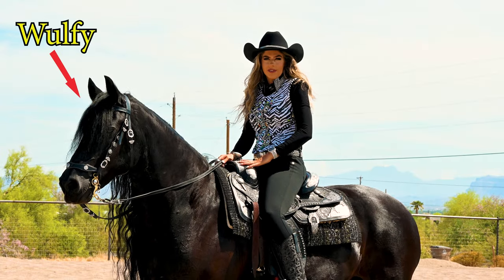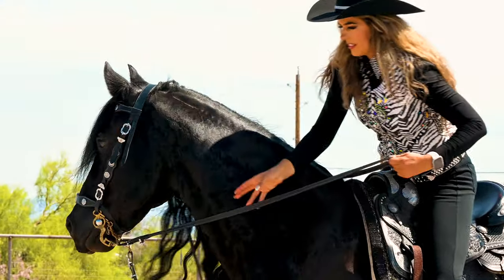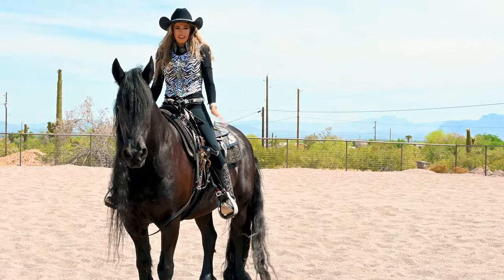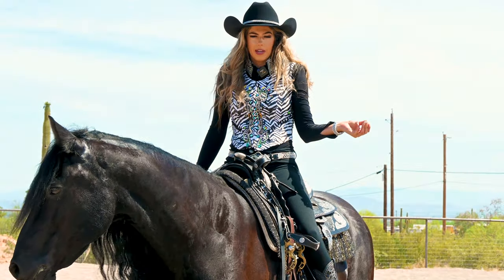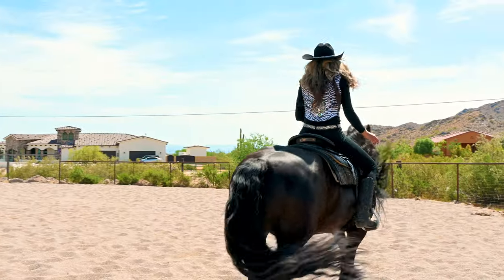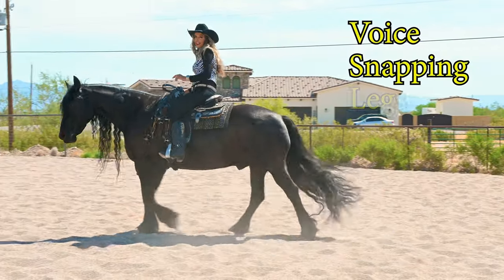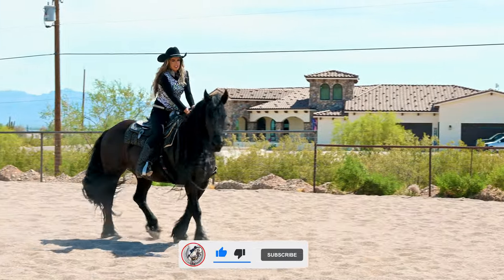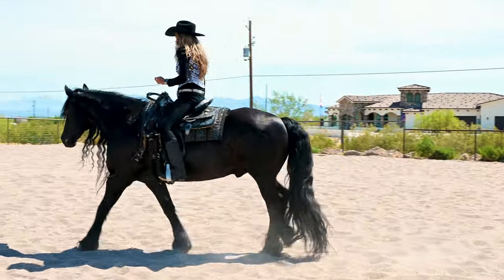No Bridle! Horseback Riding Bridle-less on a Friesian Horse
Here's a quick video showing how to ride with no bridle. My friend Brittany demonstrates on her Friesian horse named Wulfy how she taught him to go (and stop!) without using a bridle and reins.